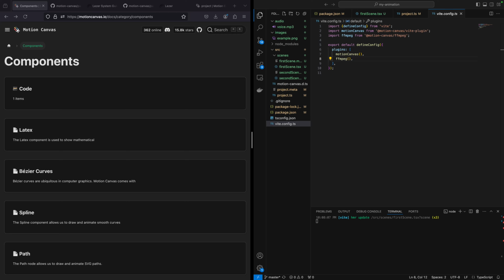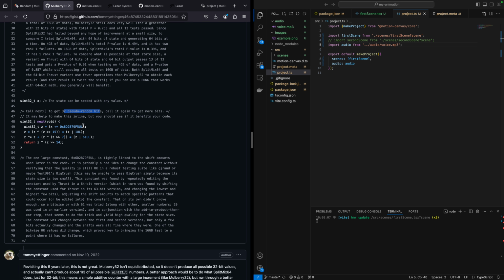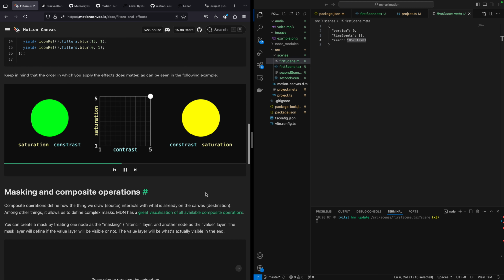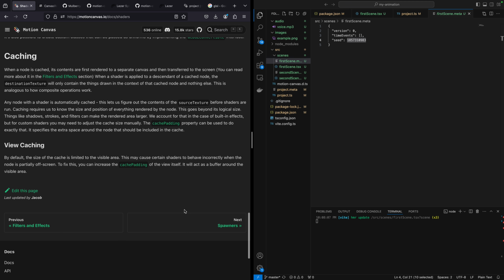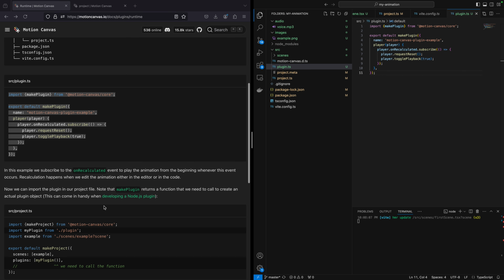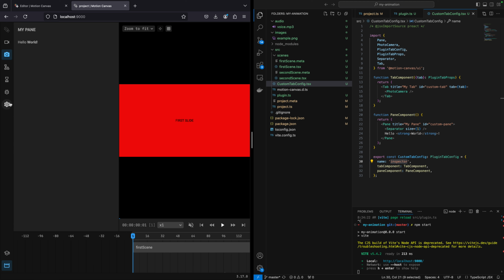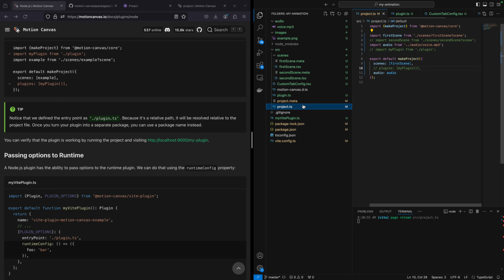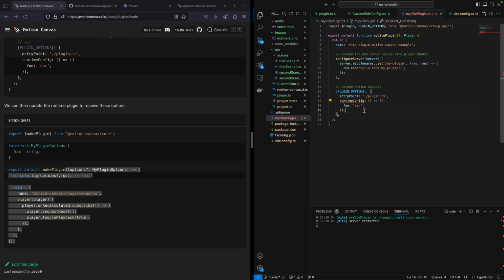Learn Motion Canvas with Me - Livestream 19 - Learning about Advanced Options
🚀 Today, we're diving deep into Advanced Options in Motion Canvas. I've got it all covered for you.

In today’s episode:
✅ Advanced Options

Now, let's dive in and discover more about Advanced Options.

Chapters
00:00 Intro
00:50 Custom Font
03:22 Project Variables
05:50 Random Values
09:27 Filters and Effects
17:31 Shaders
19:46 Spawners
21:20 Experimental Features
22:27 Authoring Plugins
25:11 Runtime
29:10 Editor
36:27 Node.js
46:48 Ending